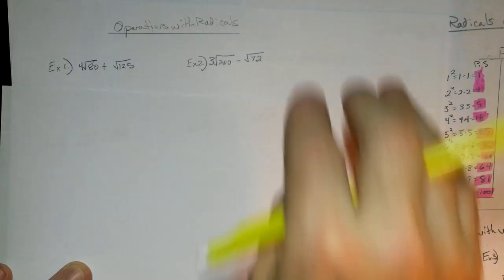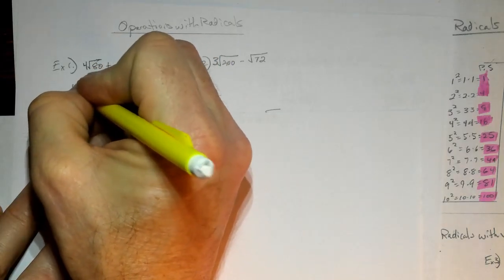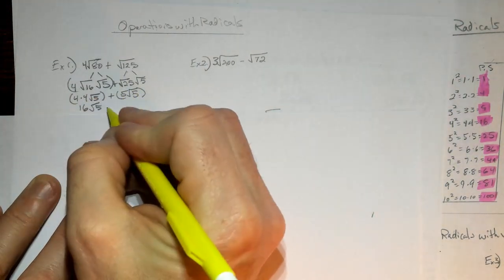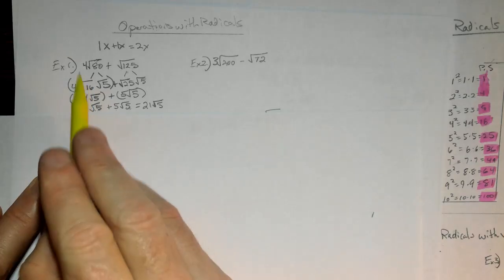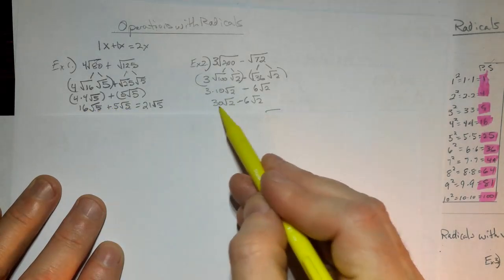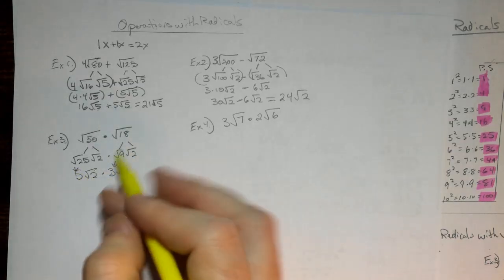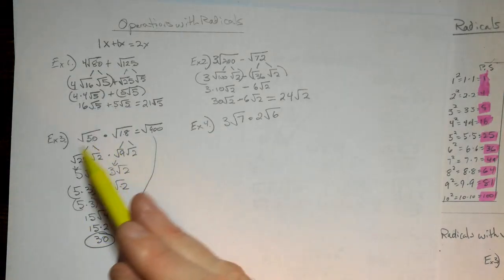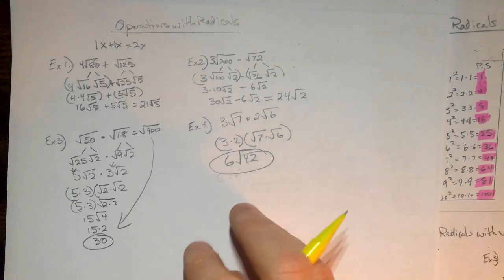Operations with Radicals (Variables not included in the process)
These are some helpful hints on how to expedite your understanding of simplifying radicals with operations using perfect squares as factors.